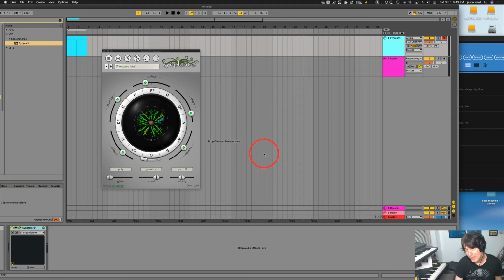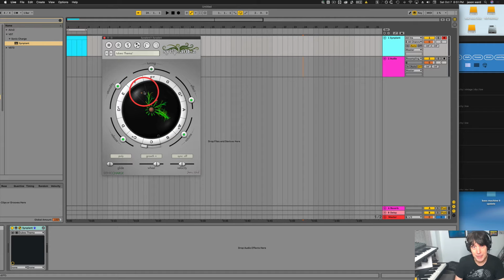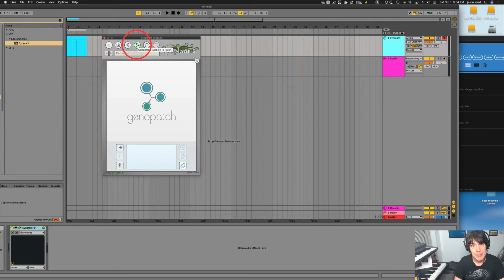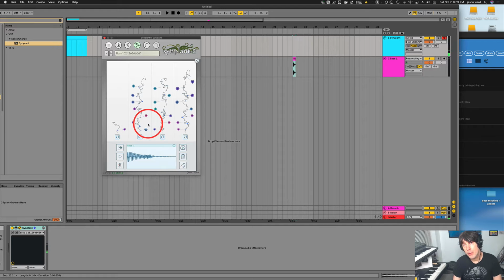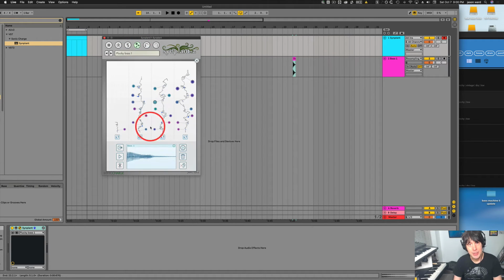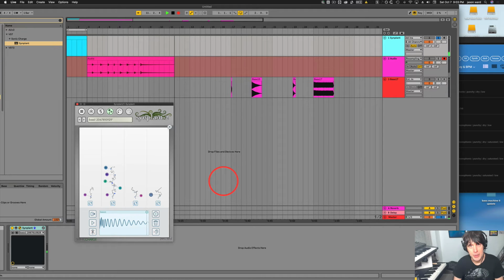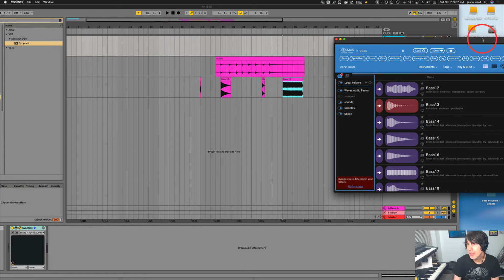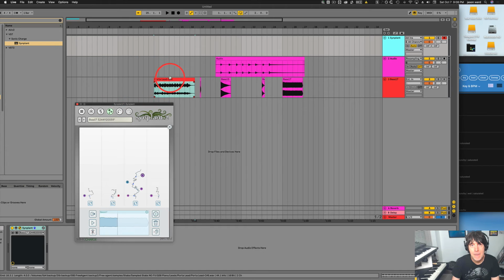Synplant 2! The Best Synth Upgrade of 2023?